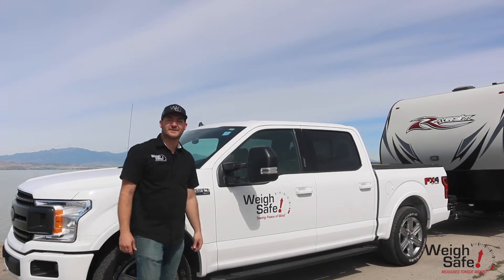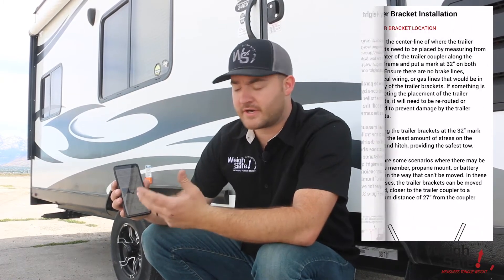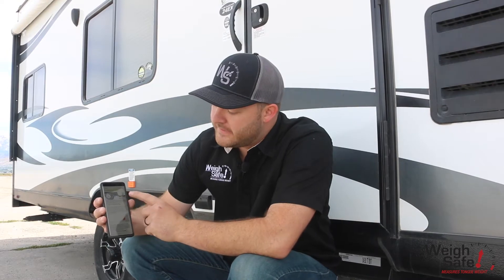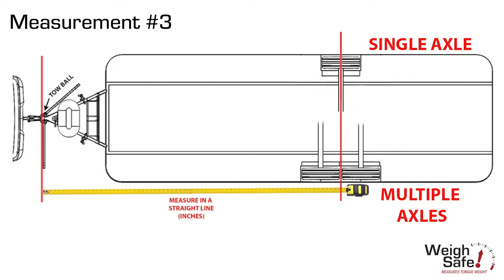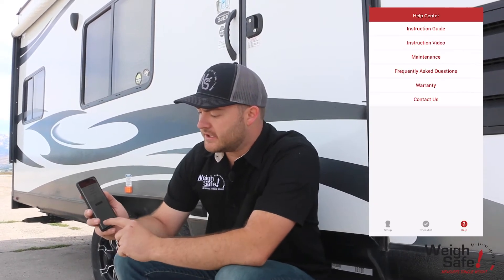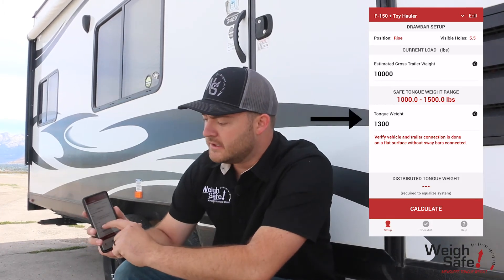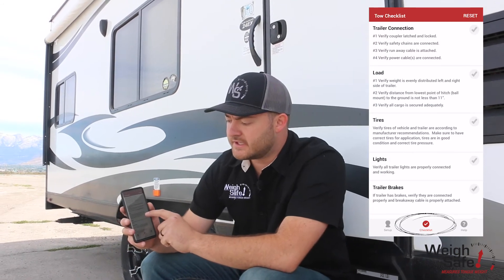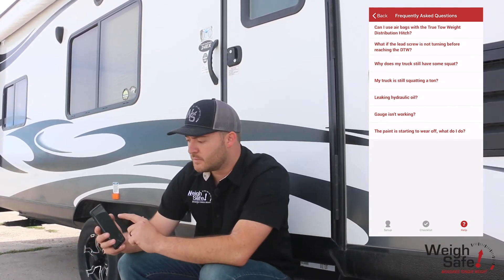WDH Features DTW TOOL APP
Our True Tow Weight Distribution Hitch offers a DTW (Distributed Tongue Weight) tool application for smartphones (android and IOS) or available on our website to set up the highly accurate distributed system by outputting a DTW that the Weigh Safe gauge on the hitch will read when distributed correctly.